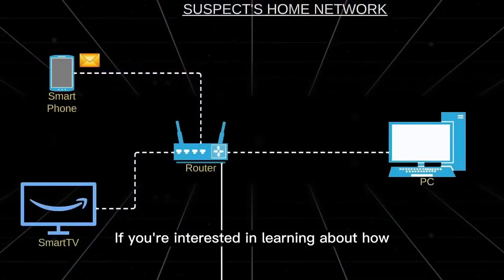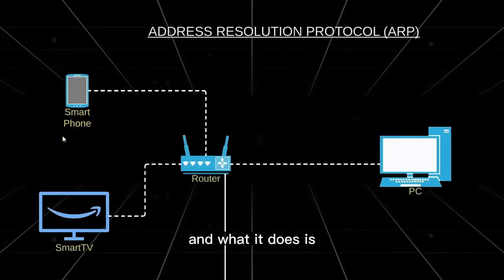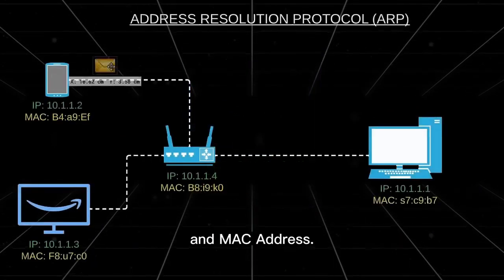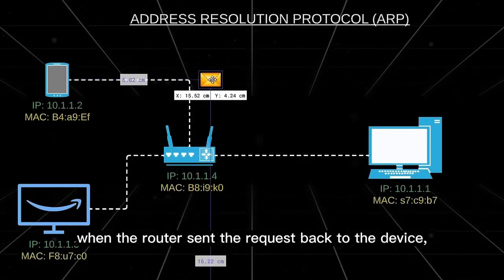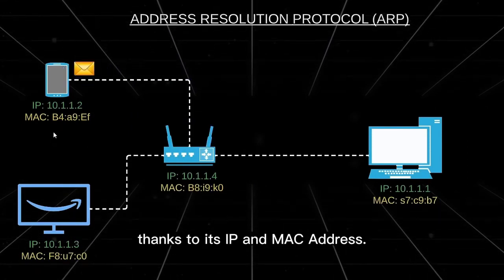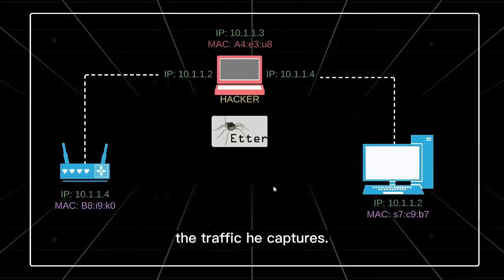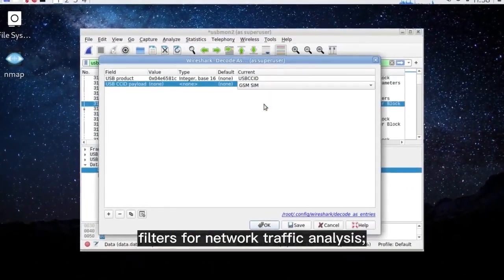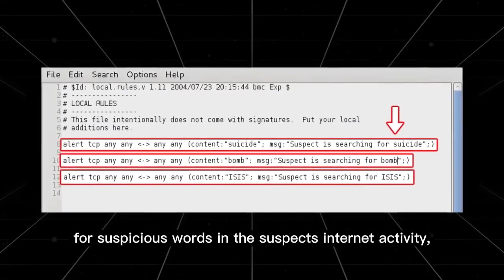Networking explained in details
Build a career in ethical with knowing what networking is all about